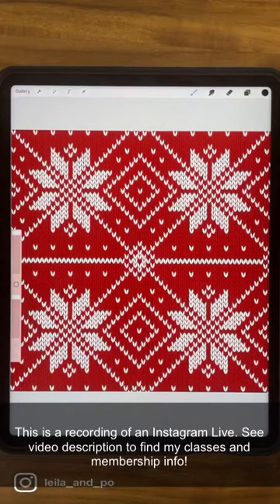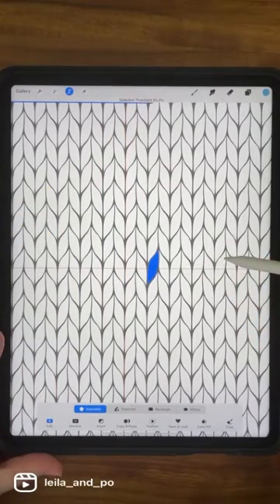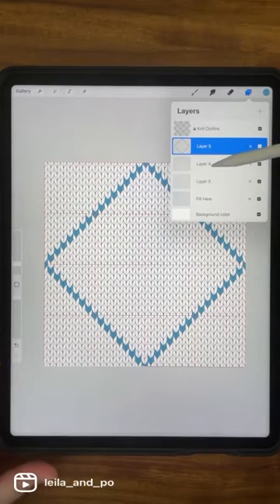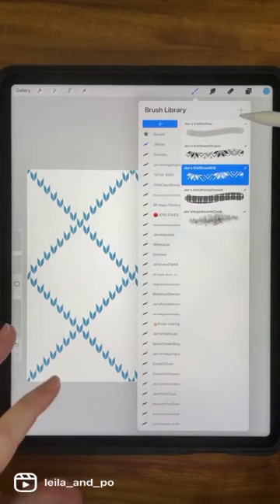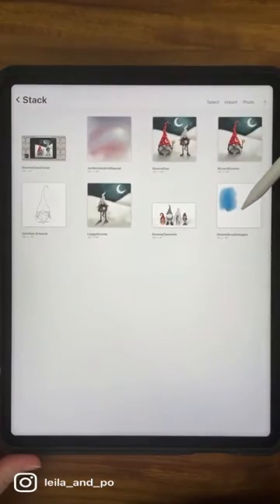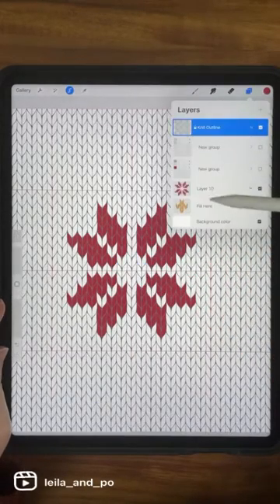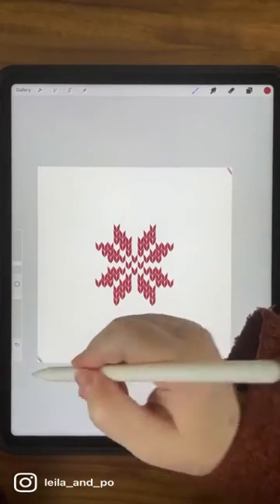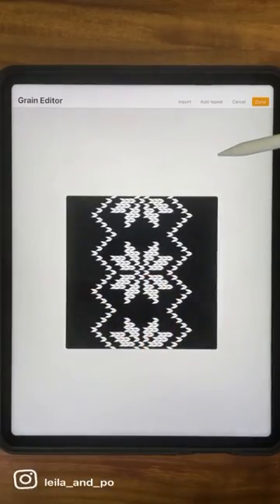Make Your Own Knit Pattern!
Resources for this lesson are in my freebies for newsletter subscribers. They are in the 2021 section.